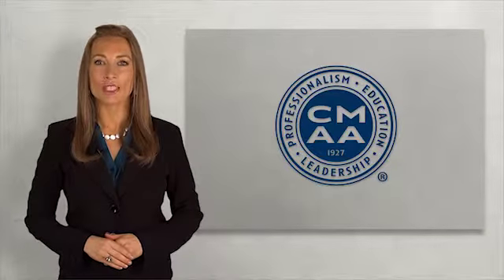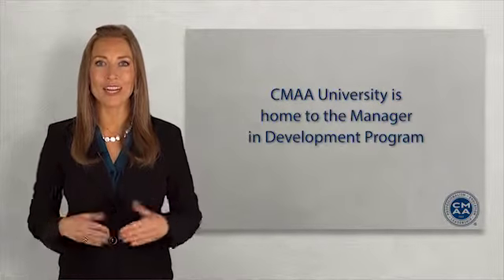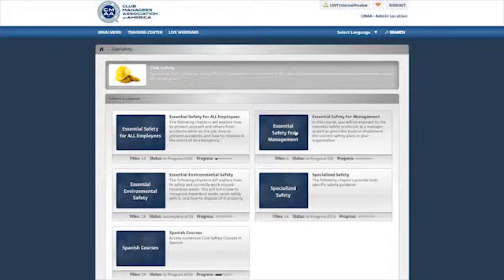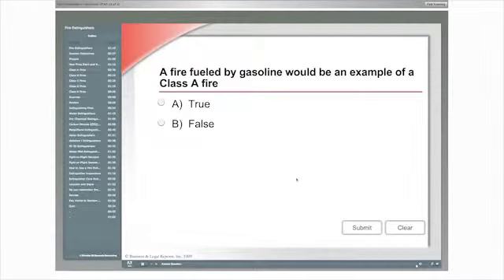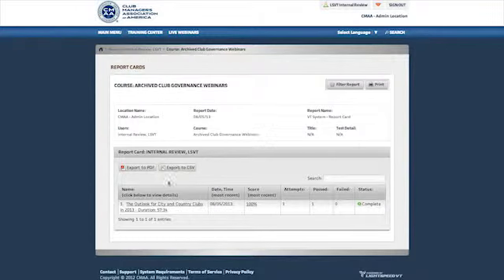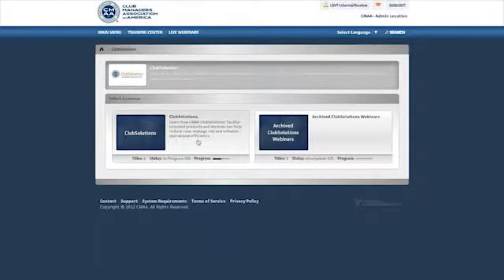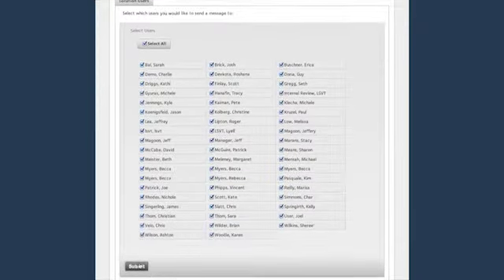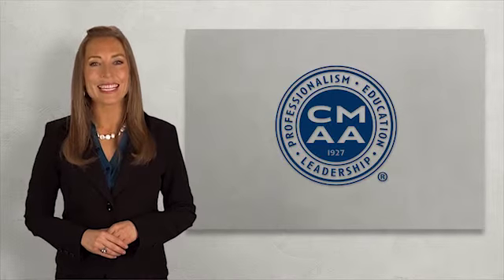CMAA University User Tour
Watch this short demo to see how CMAA University can make training your entire staff easier and more efficient.